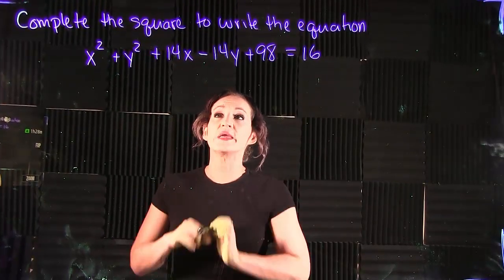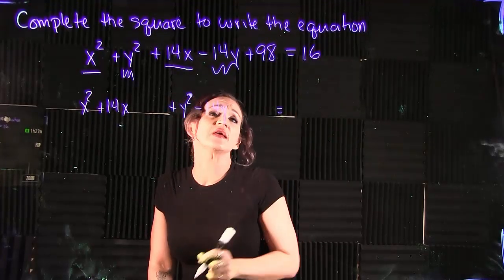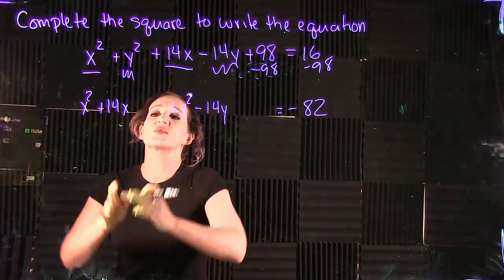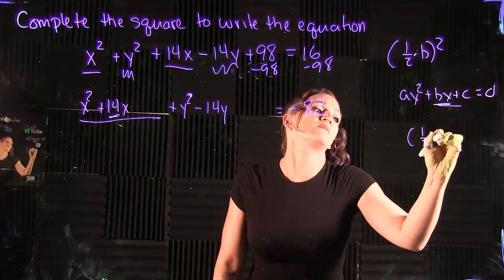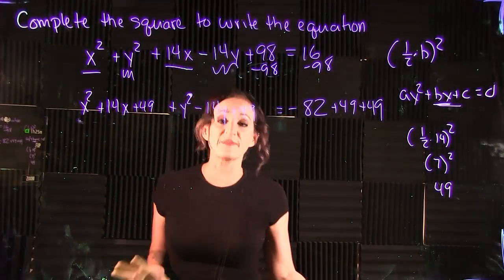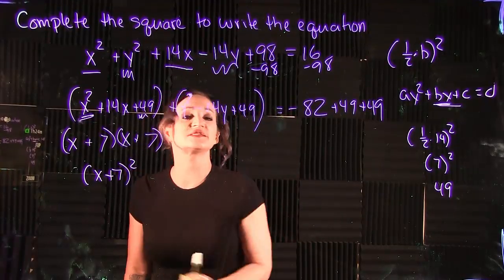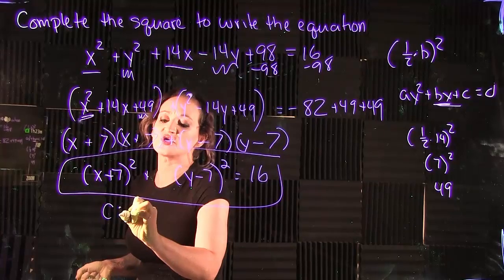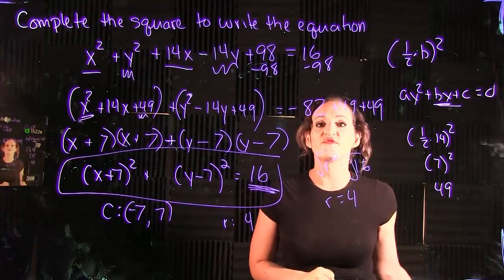Write the Equation of the Circle by Completing the Square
This video covers one example of how to write the equation of a circle by completing the square.